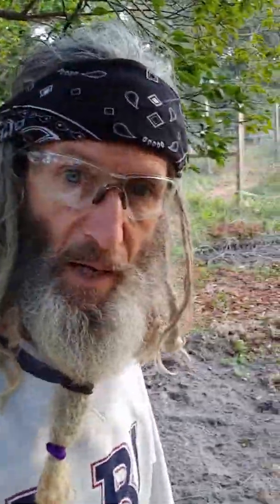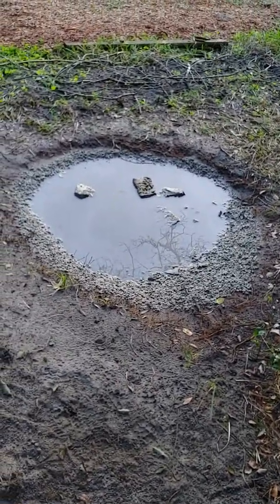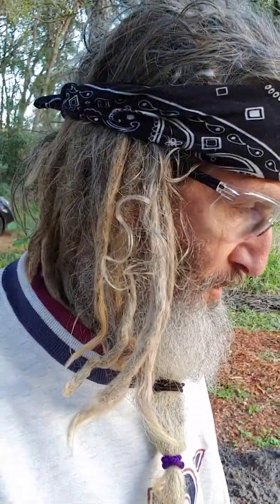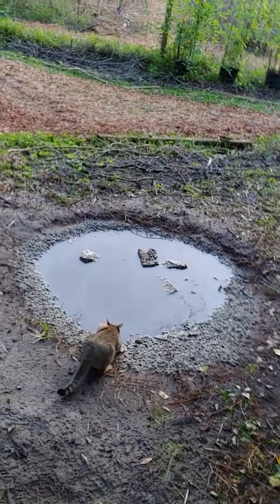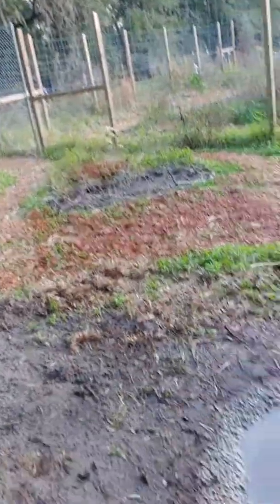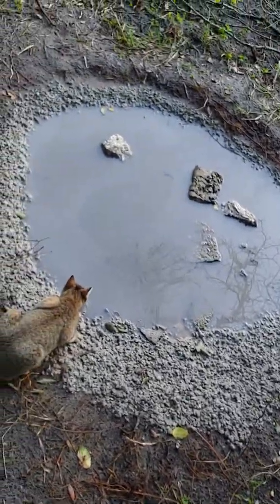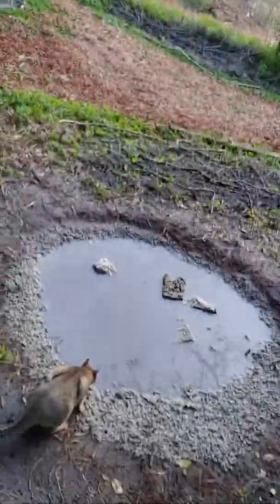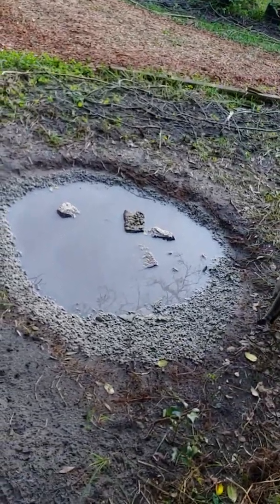Small Sodium Bentonite Frog Pond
Making a 40 sq ft frog pond from sodium bentonite clay--Pondseal by Aqua Blok. Using natural materials, no plastic, no pond pump, using roof rainwater run-off.